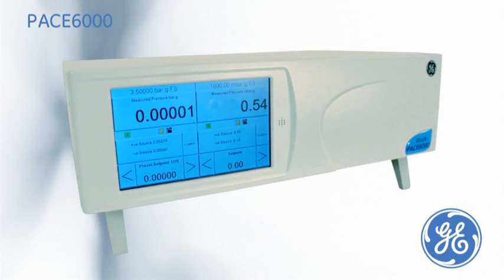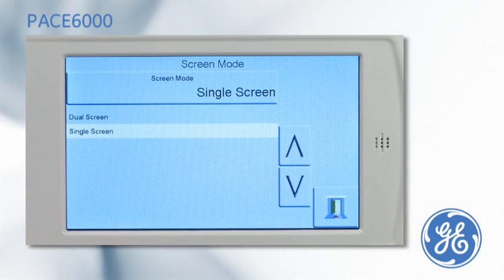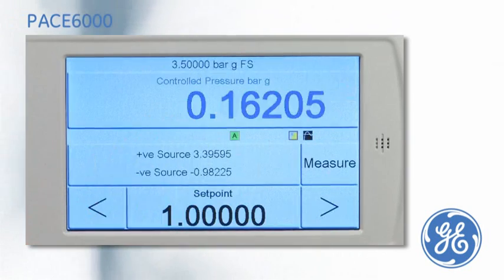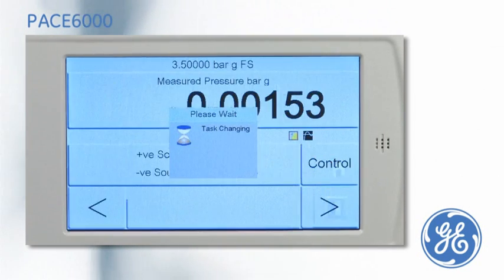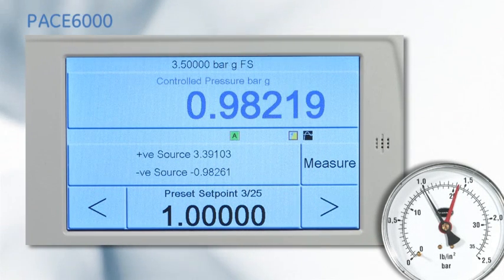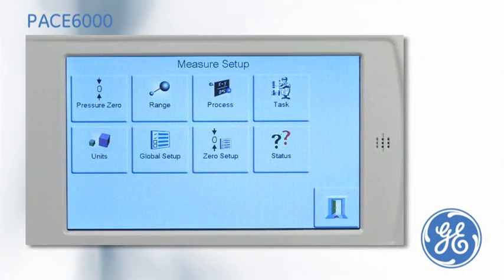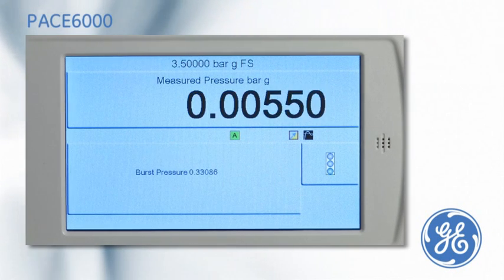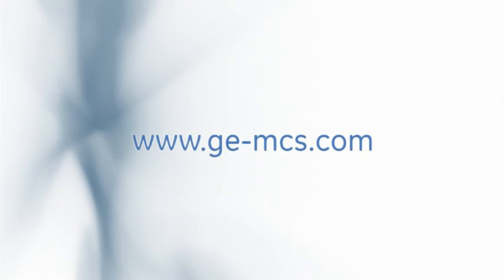PACE5000 & PACE 6000 Pressure Controller Performance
This videos shows the performance for the PACE Series pressure controller by GE Sensing - Druck.

It shows the high performance with the high speed pressure controlling in the world.